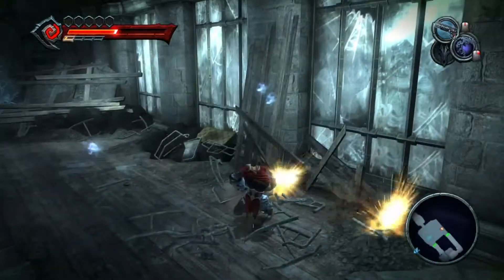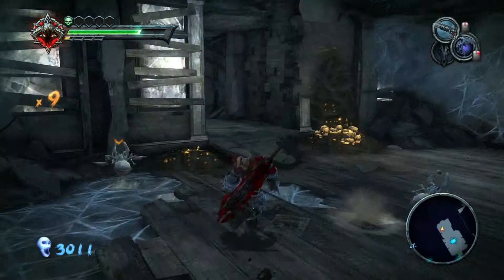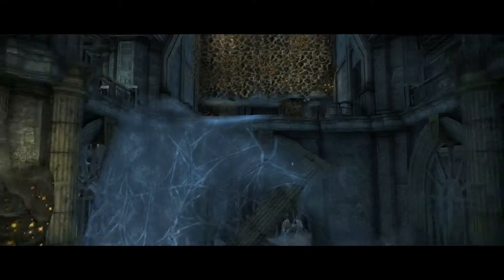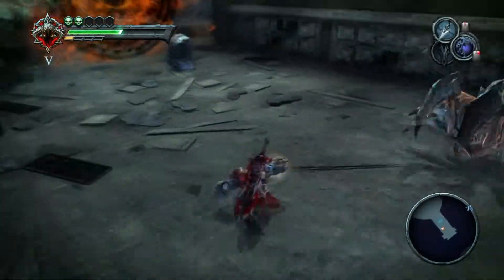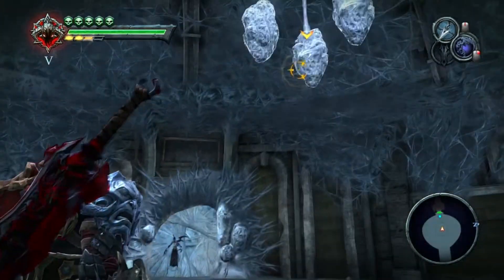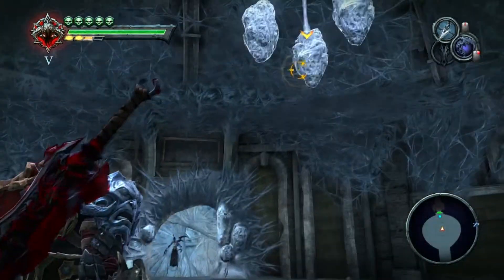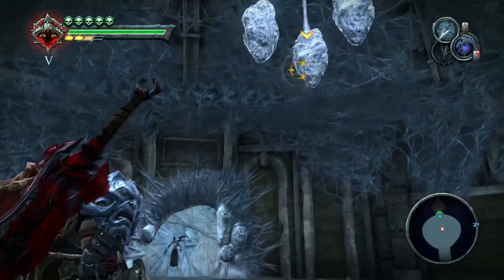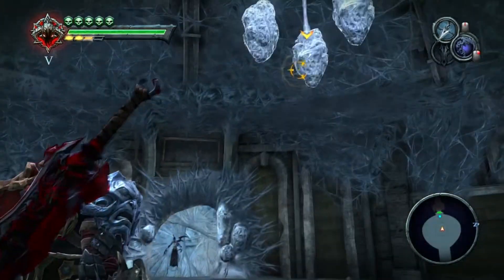Darksiders Warmastered Series Part 21